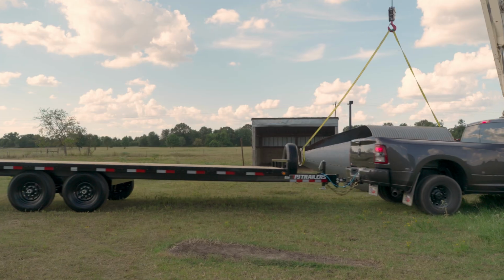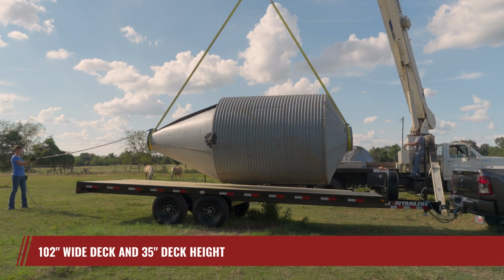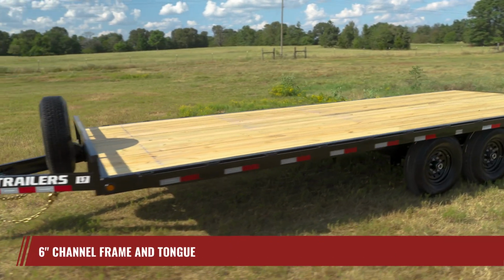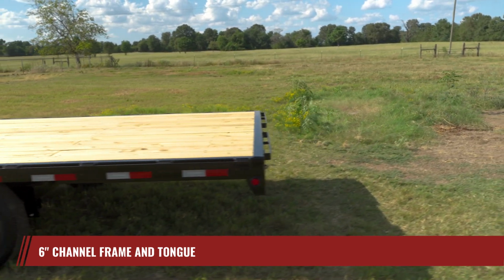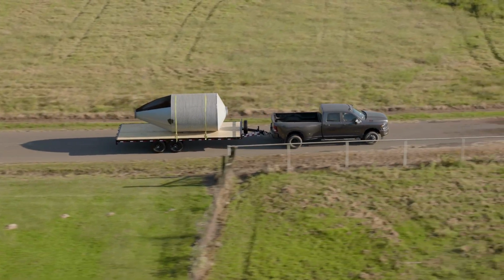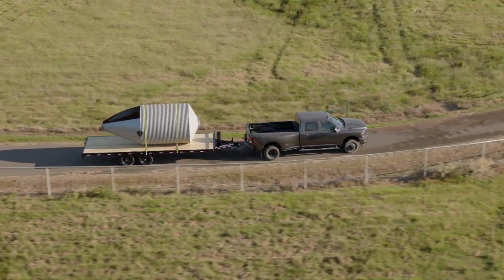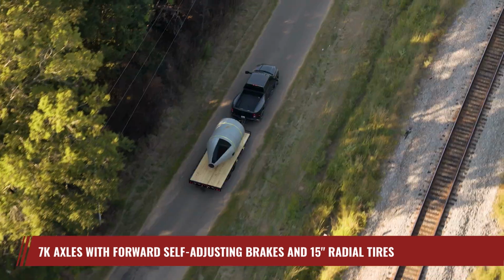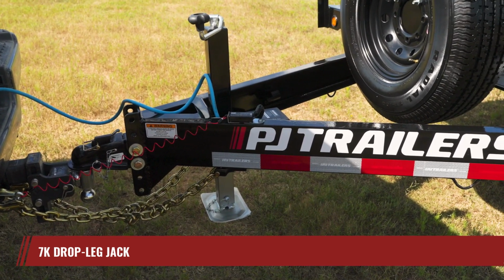PJ Trailers 6" Channel Deckover (L7)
The L7 Deckover Trailer combines proven PJ quality with exceptional value, making it the perfect choice for professionals. Built with a durable 6-inch channel frame and tongue, it features a 102-inch wide deck and 35-inch deck height, providing ample space for secure hauling. The full-length rubrail and stake pockets ensure your load stays secure, while the standard slide-in ramps and 7K axles with forward self-adjusting brakes offer reliability on every job. Plus, the 7,000 lb. drop-leg jack adds stability during setup, making the L7 trailer a versatile and dependable option for your hauling needs.

PJ Trailers.
What drive you, drives us.